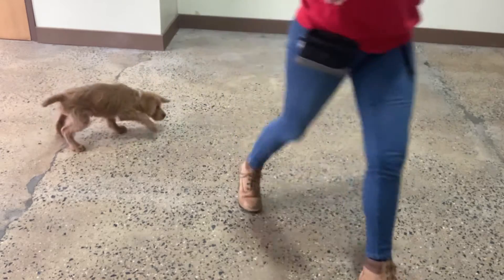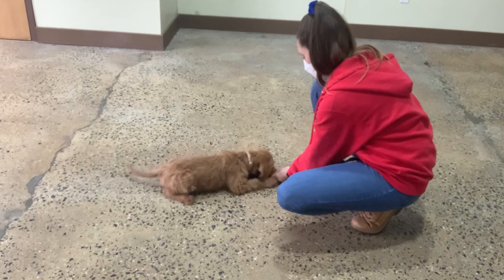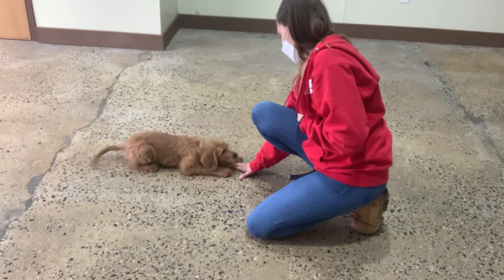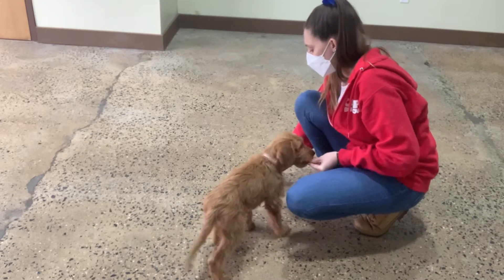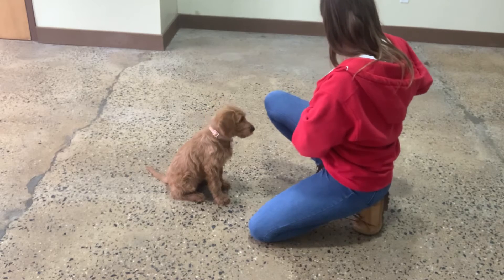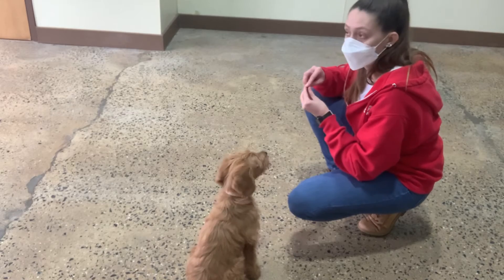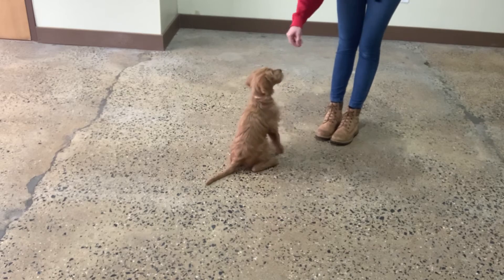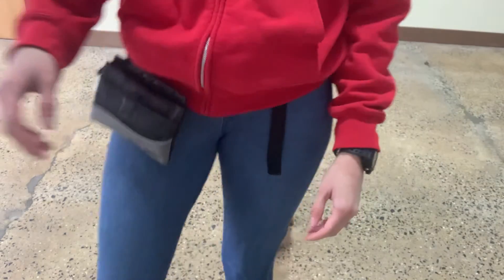Maria The Dog Trainer & Lulu 11/28/2020